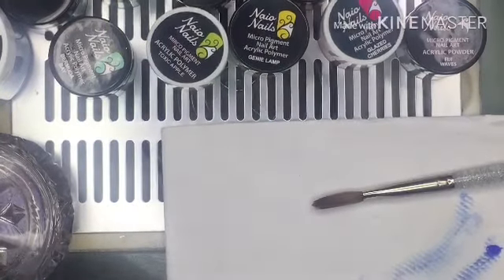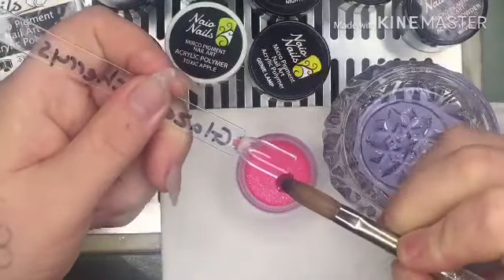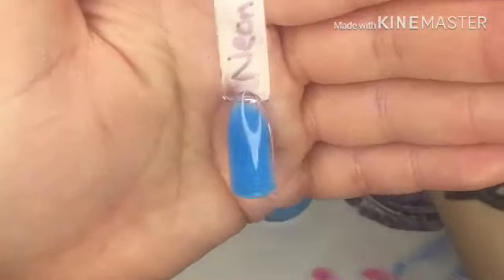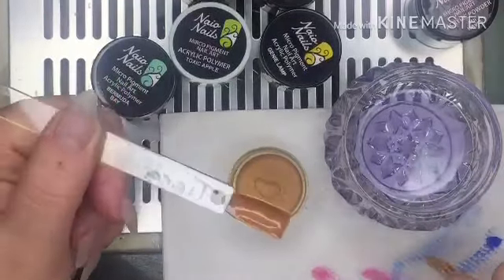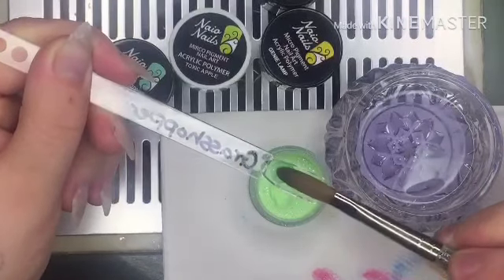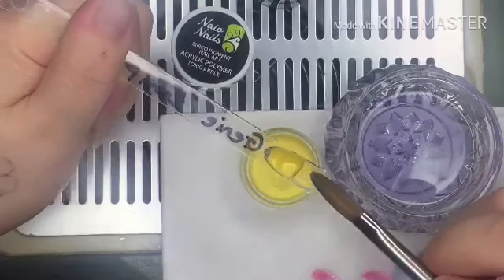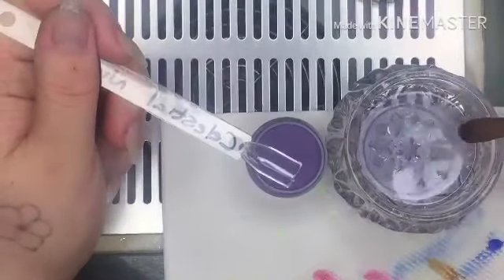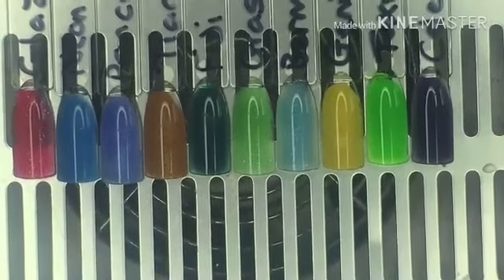#1 Naio nails swatching x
Pictures will be added to my faceboo

Video link for the light elegance version on this design

My facebook Unicorn Fairy:-

My sons utube channel:-